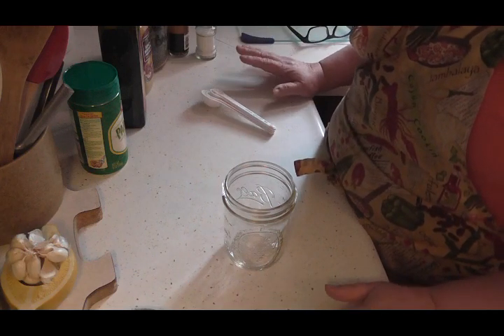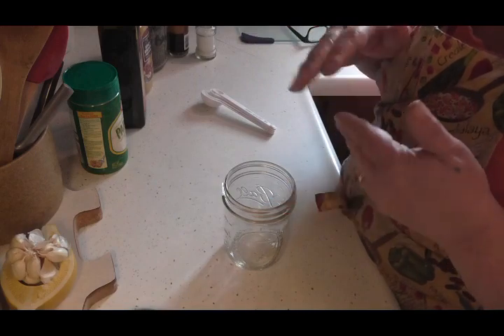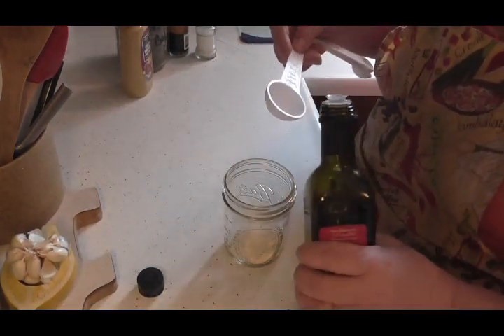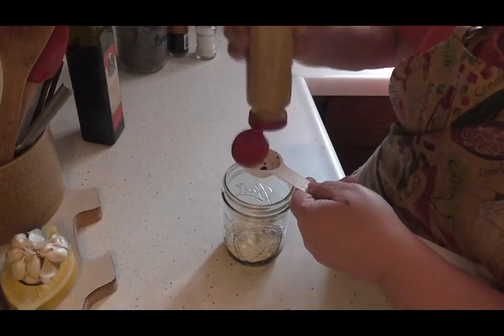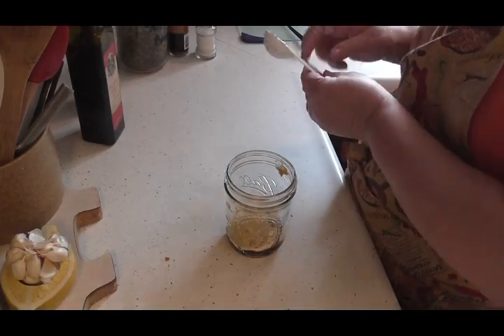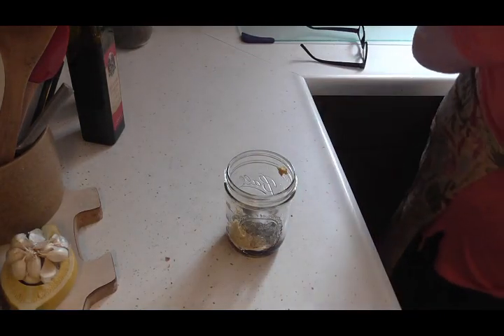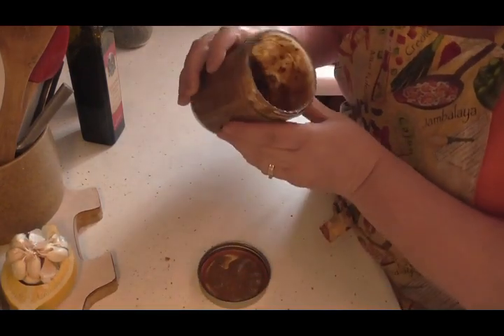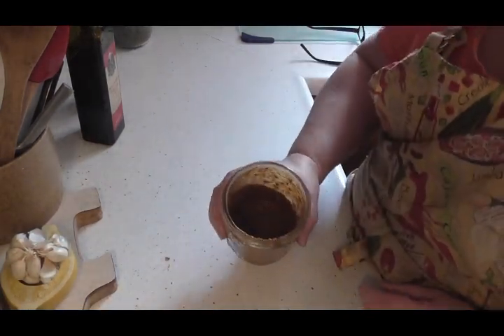Balsamic Salad Dressing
Snail Mail :
Renea wayna
Kaleva, MI.
49645